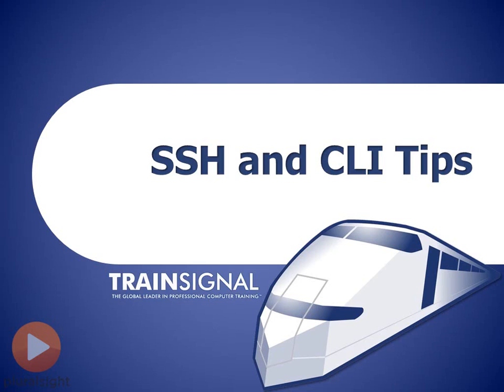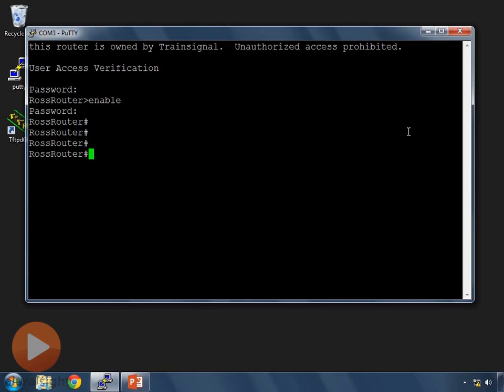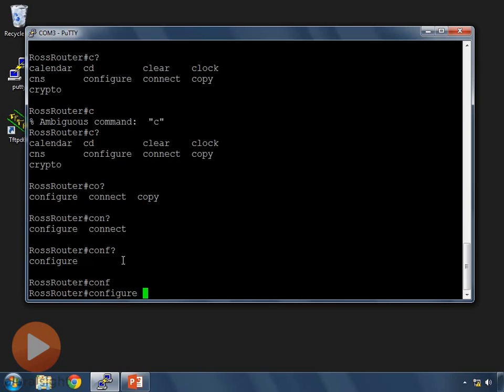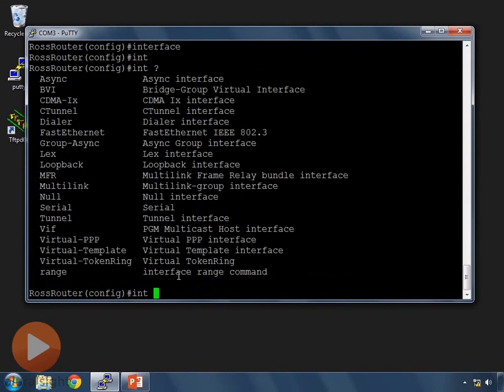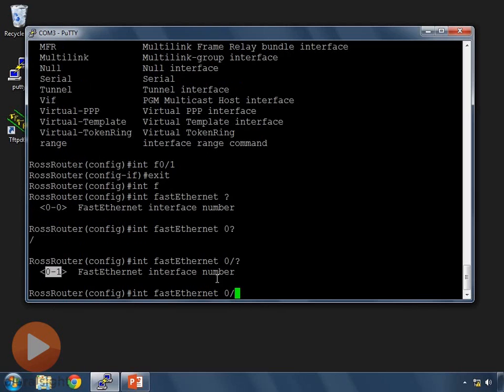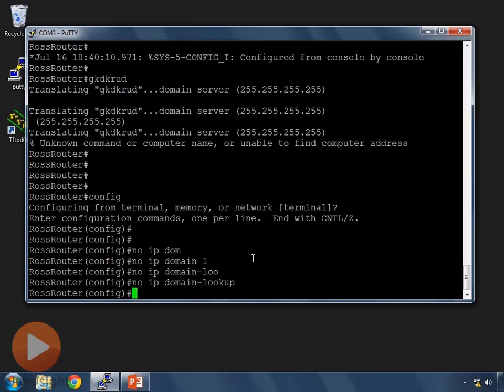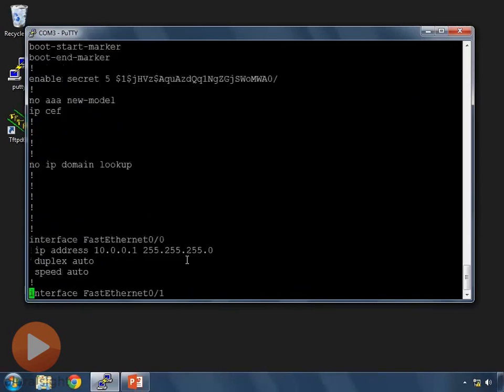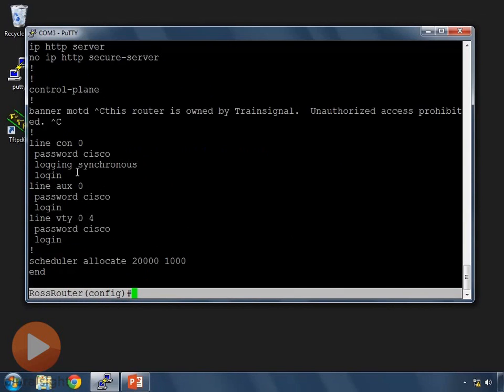(Initial Router and Switch Configuration) 15 CLI tips